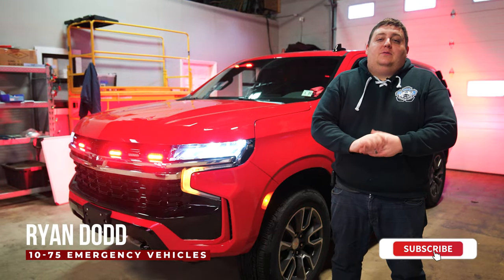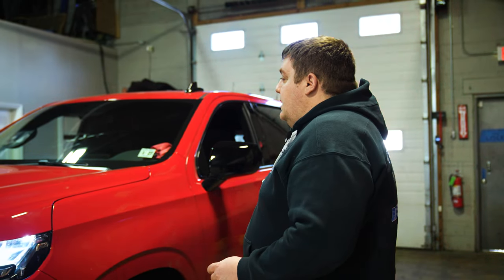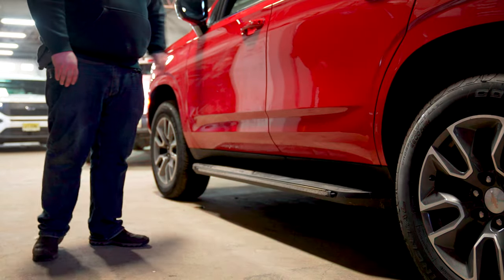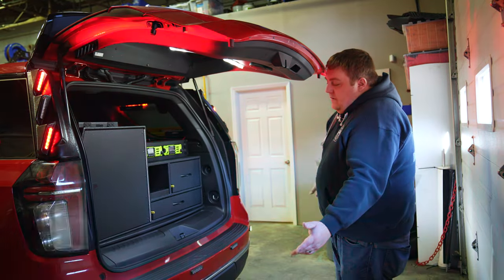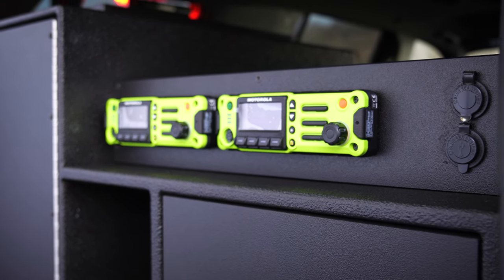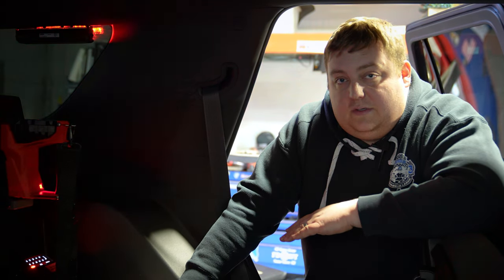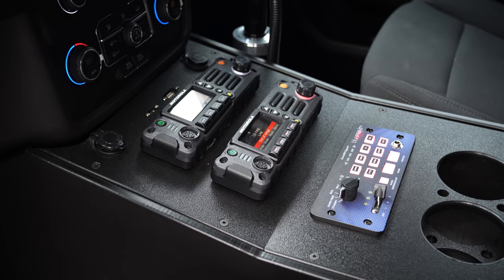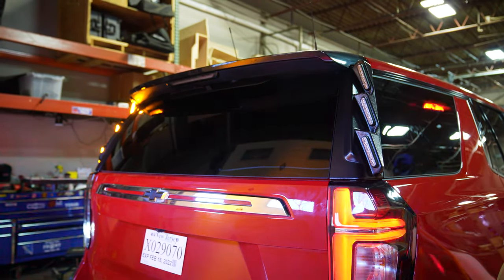Fire Command Vehicle | 2021 Chevy Tahoe | Monmouth Beach FD | 10-75 Emergency Vehicles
Take a look at this Fire Command Vehicle!